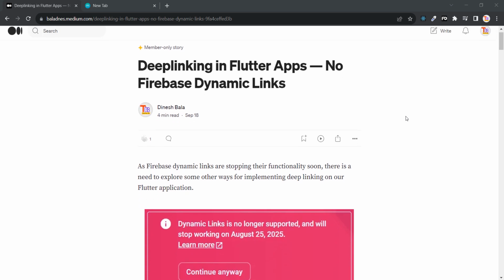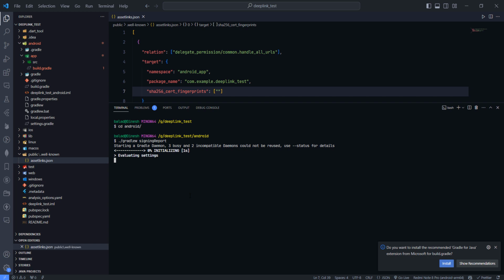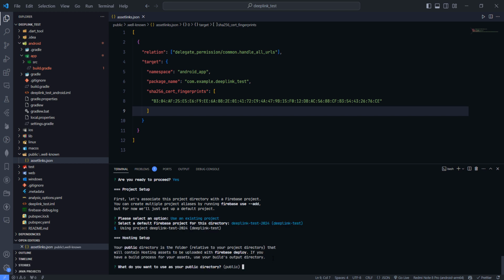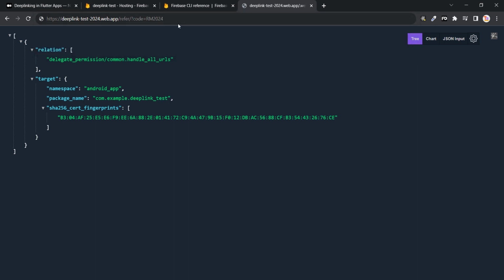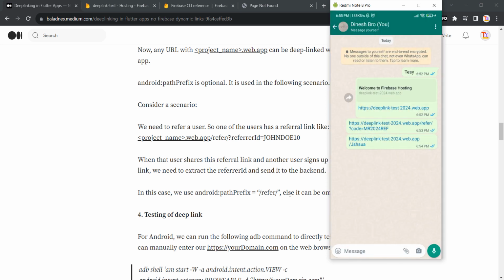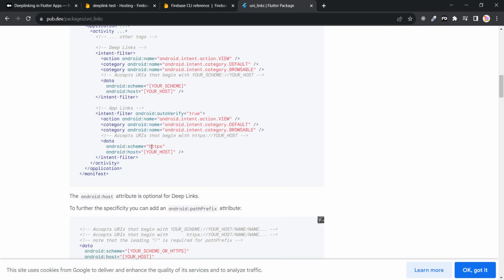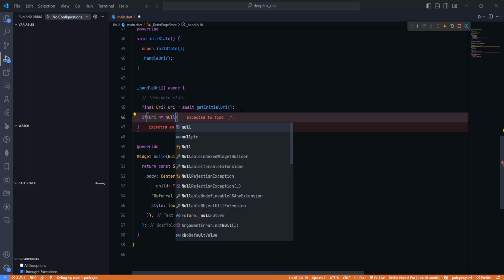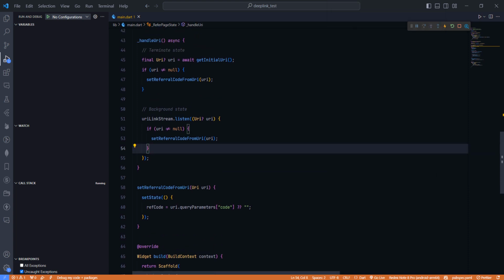DeepLinking in Flutter Android || Referral System in Flutter Apps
Deeplinking in Flutter Android App

Welcome to our latest Flutter tutorial where we delve into the powerful world of deep linking and referral systems! In this video, we'll explore how to implement deep linking functionality within your Flutter Android app and establish a robust referral system to enhance user engagement and growth.

Deep linking allows seamless navigation within your app by directing users to specific content or screens, improving user experience and retention. We'll walk you through the step-by-step process of setting up deep links, enabling your users to access precise sections of your app effortlessly.

Moreover, we'll dive into creating a referral system using Flutter, enabling you to incentivize user referrals and foster app growth. Harnessing the power of referrals can significantly boost user acquisition and engagement, and we'll guide you through the implementation process to seamlessly integrate this feature into your app.

Join us in this comprehensive tutorial as we cover:

Understanding deep linking and its significance in app navigation
Implementing deep linking functionality in Flutter for Android apps
Creating a robust referral system to encourage user engagement and growth
Leveraging referral rewards to drive user acquisition and retention
Whether you're a beginner or an experienced Flutter developer looking to enhance your app's functionality, this tutorial will equip you with the knowledge and tools to implement deep linking and establish a referral system effectively.

Don't miss out on maximizing user engagement and app growth potential! Watch the video now and take your Flutter Android app to the next level with deep linking and referral systems.